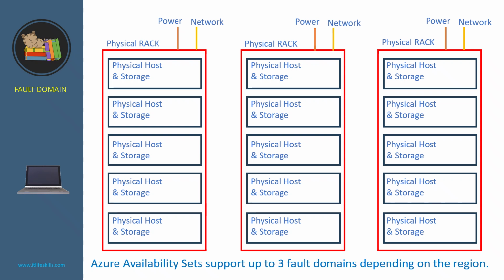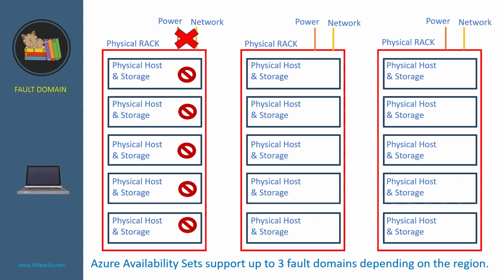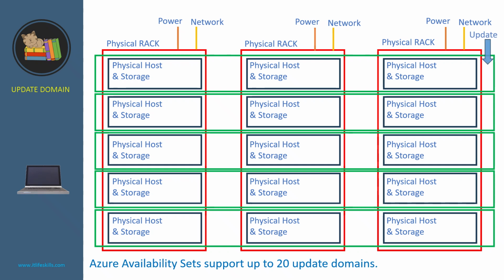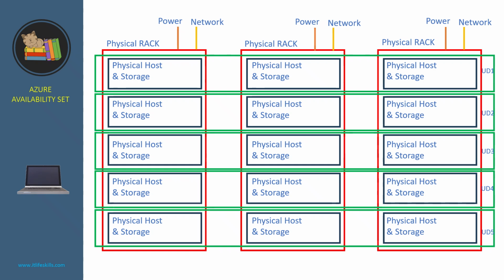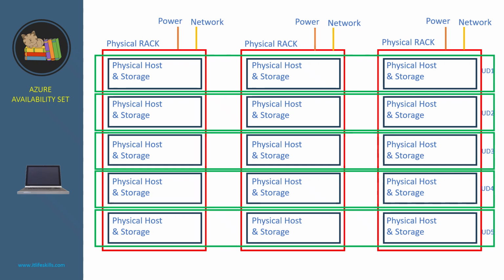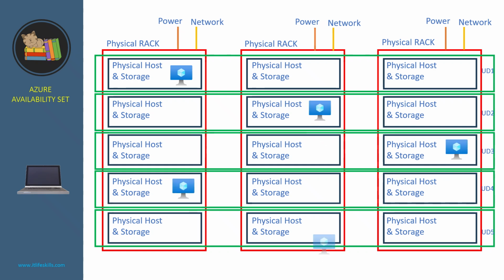4.8. Can you explain Azure Availability Sets ?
Fault domains
Update Domains
Availability Sets